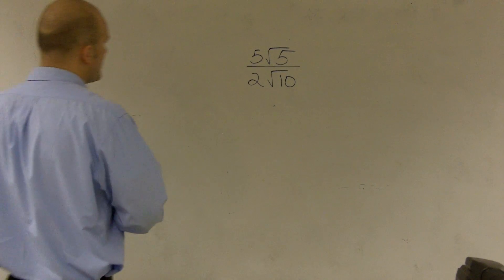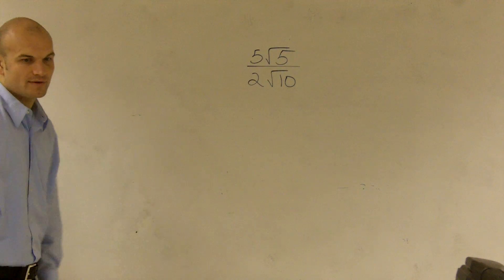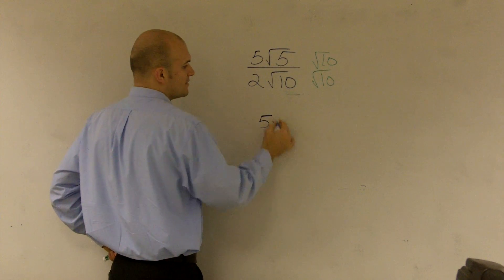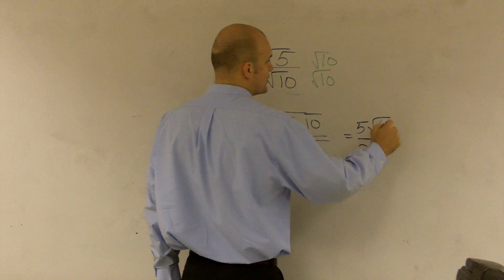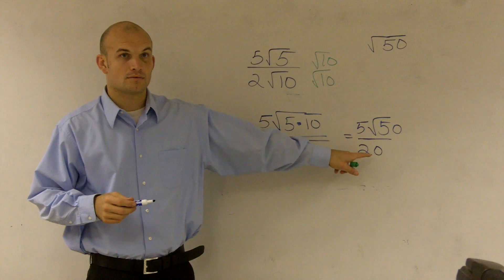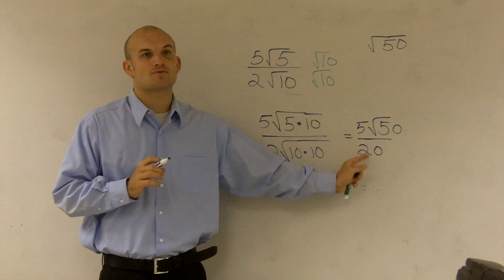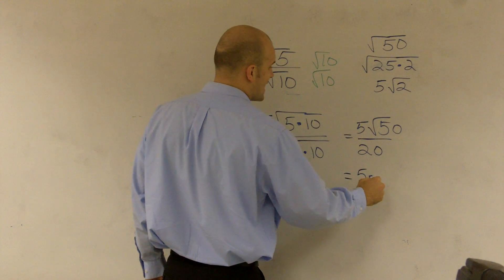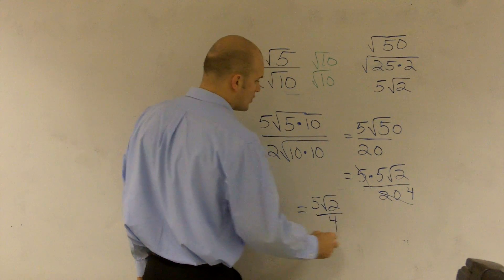Rationalizing a denominator - free math help on homework, 5root(5) / 2root(10)